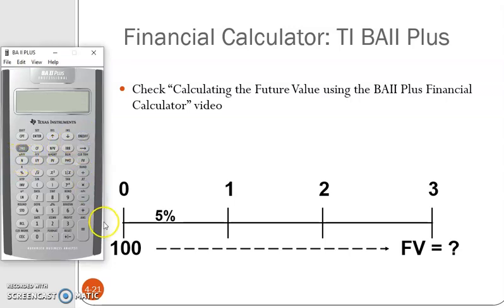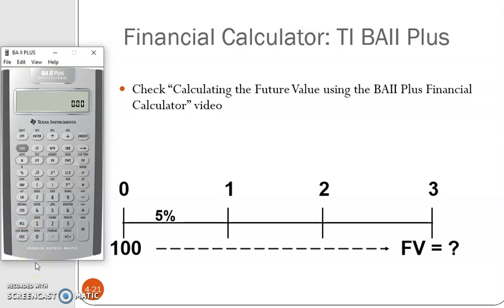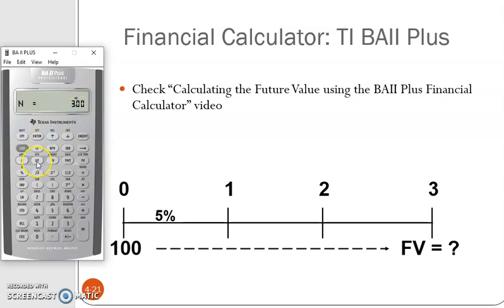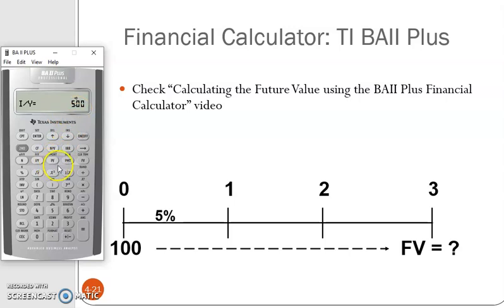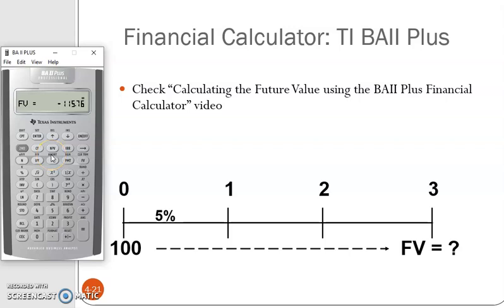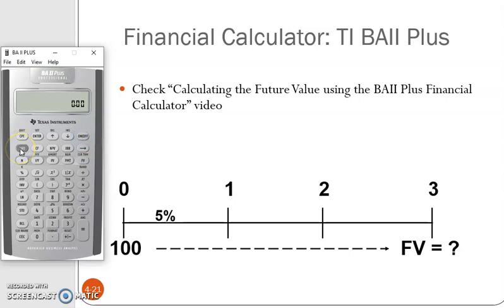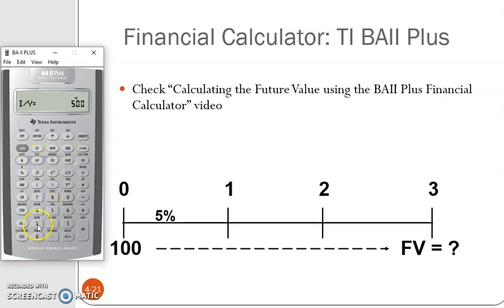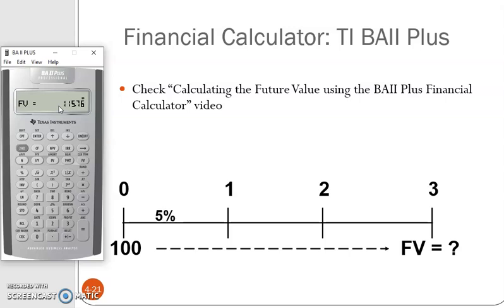Calculating FV using BA IIPlus Financial Calculator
Calculating Future Value using BA IIPlus Financial Calculator